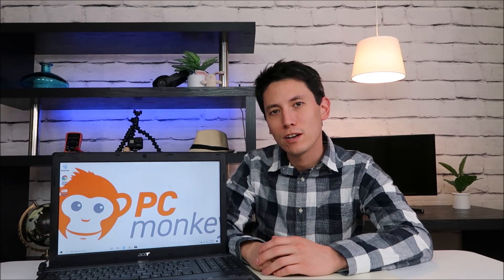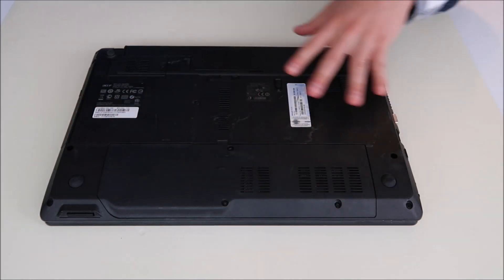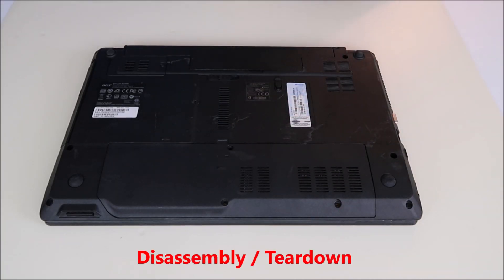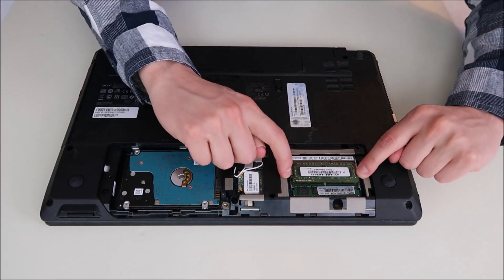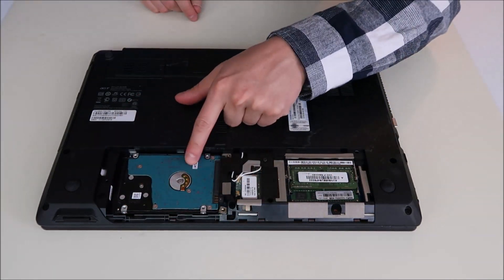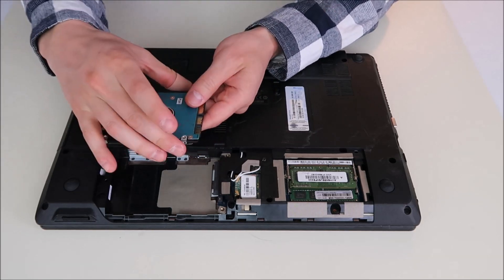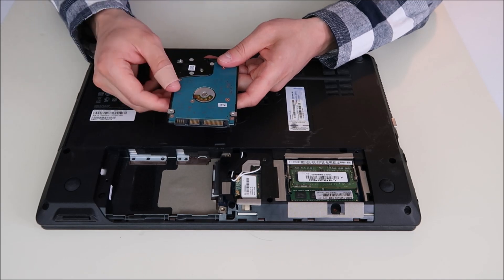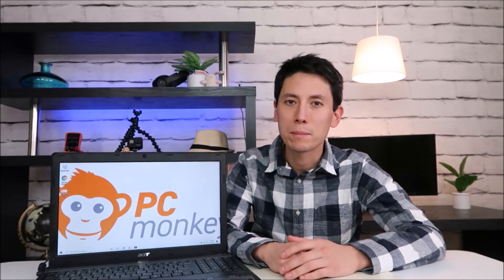How To Replace Upgrade HDD, RAM - Acer TravelMate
Use this video to help you access the Hard Drive and RAM on your Acer TravelMate laptop computer.   If you would like help finding compatible RAM, refer to this video;
After installing a new HDD, you would need to install an operating system to it. Remember, after installing a new OS, you would want to fully update the system as seen

FAQ's:
Q:  Will the computer work after installing a new HDD?
A:  Usually not.  After installing a new HDD or SSD, you have to install an operating system onto it.
If you cant create your own, you may have to purchase it.  You can see an example of a good install media USB in the Repair Tools list here;